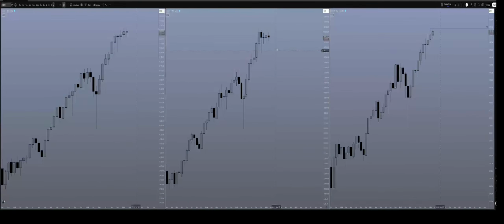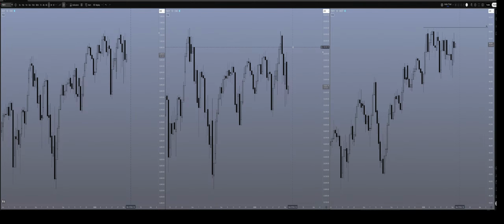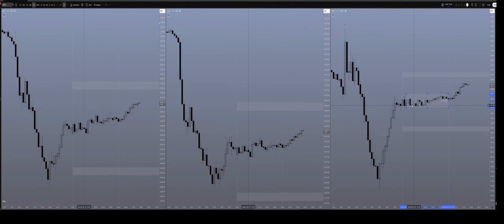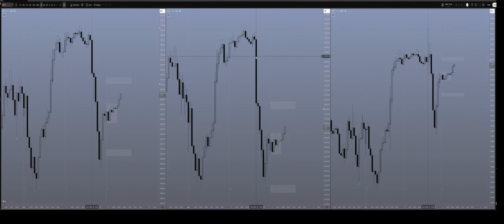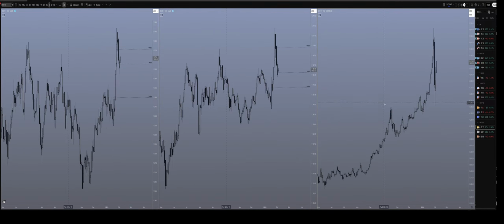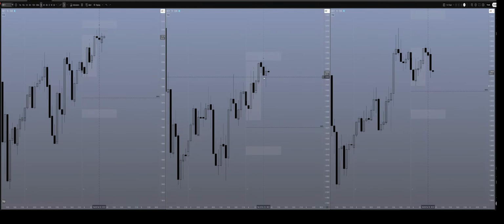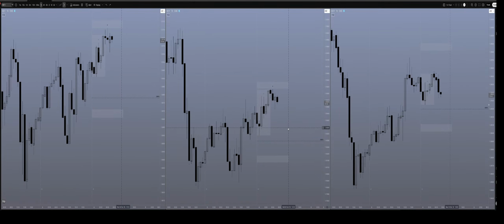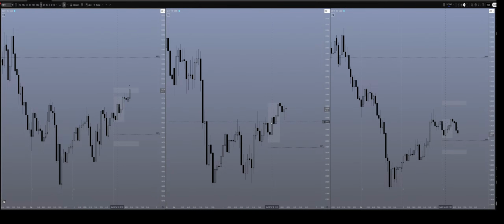Live Trading | Time Edge Model | Futures NQ/6E (London + NY Sessions)